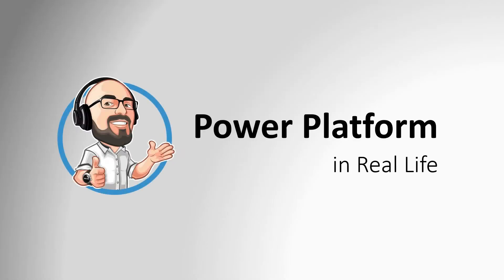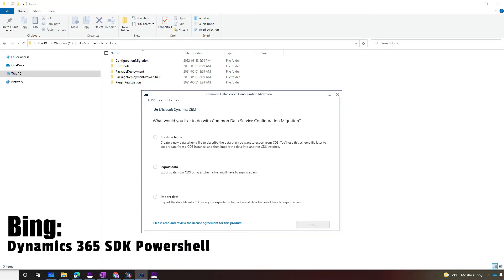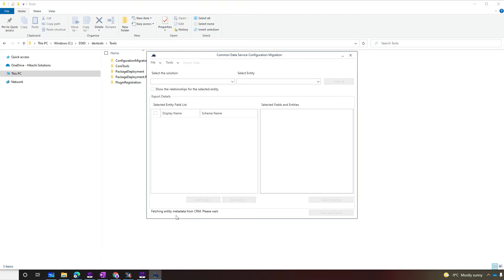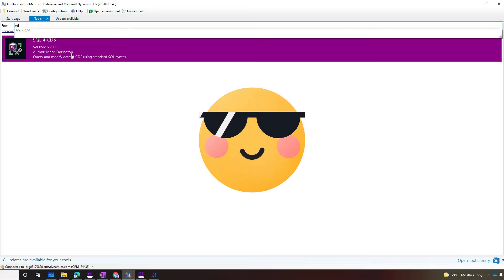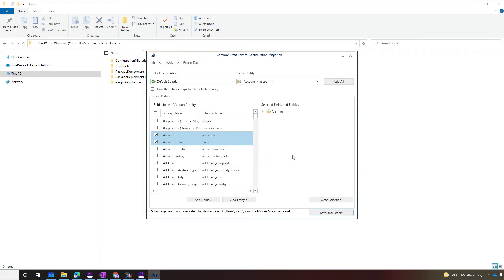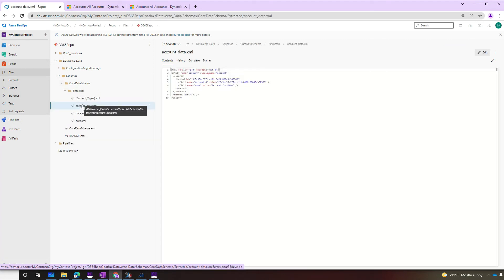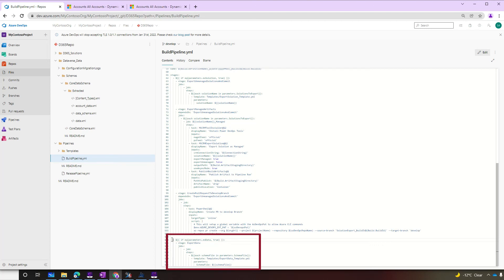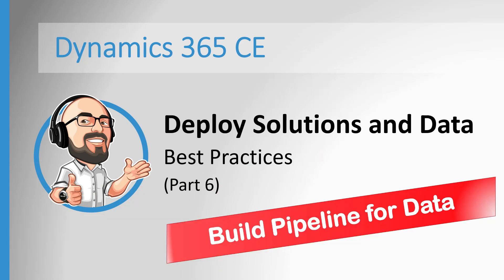#6 - D365 Deployment - Build Pipeline for Data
Let's get a good foundation to enable a CICD foundation in Dynamics 365 as described in the Part 1 video

For this video, we'll see check the Build Pipeline for Data

I'm Bruno Sarti and the goal of this channel is to share experiences with real world big challenges and help our community to grow.